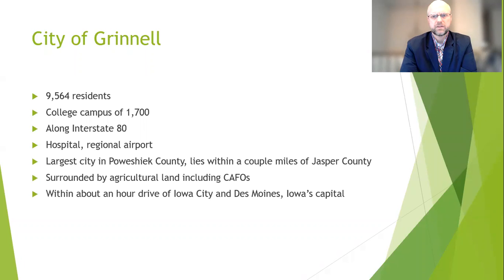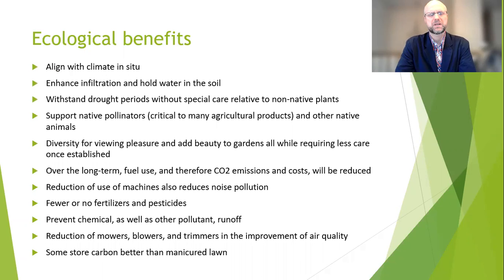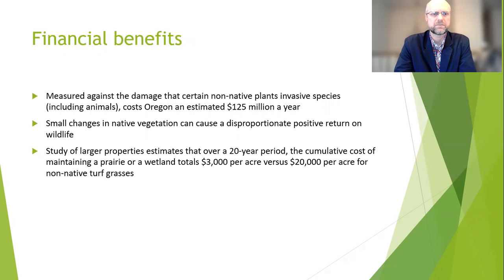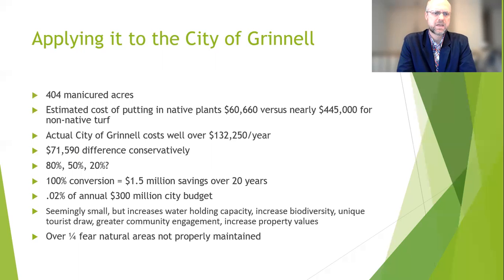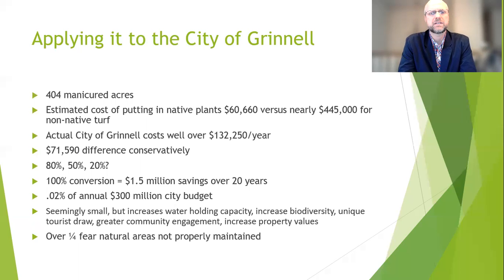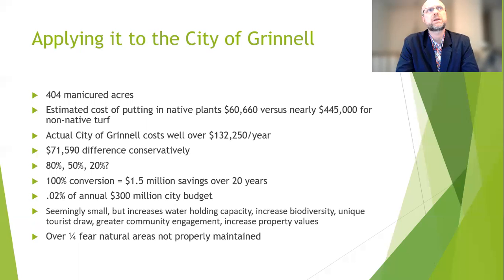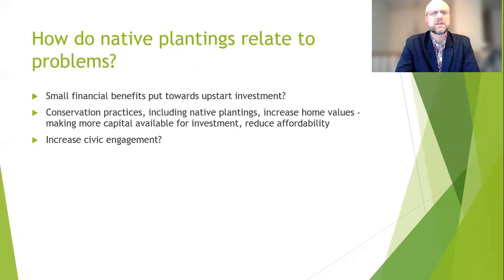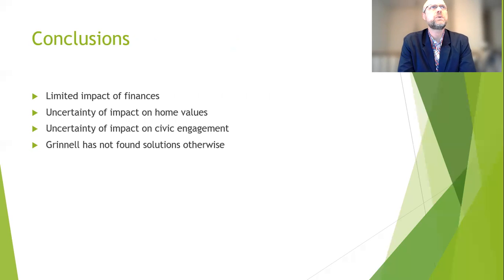Native Plantings As Solutions To Community Issues